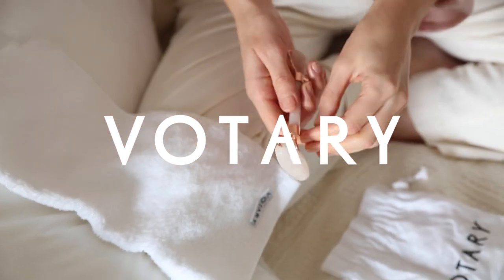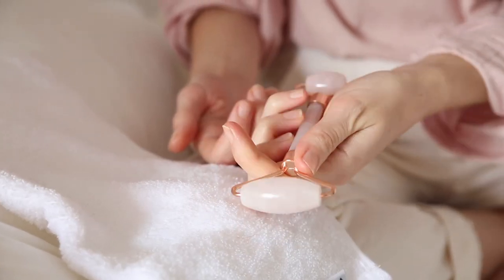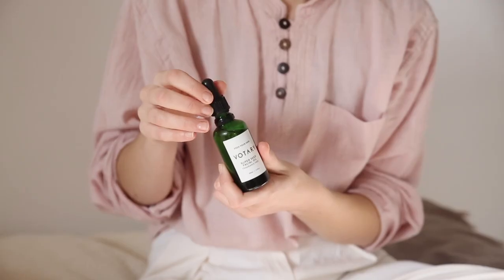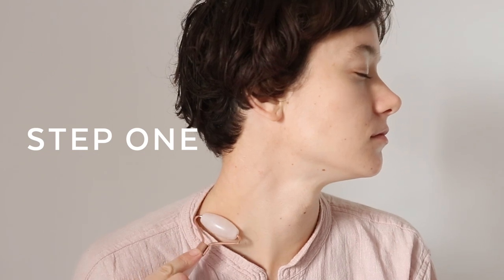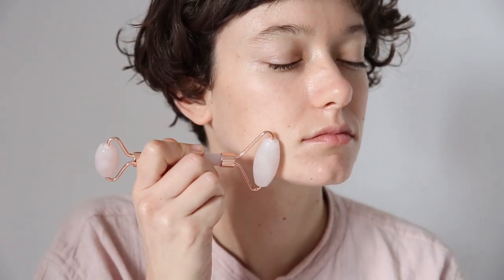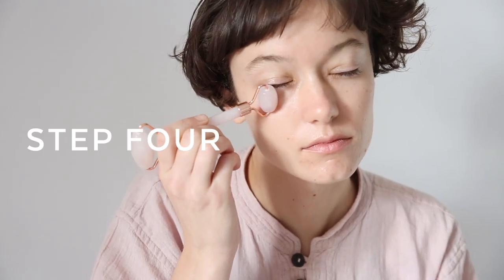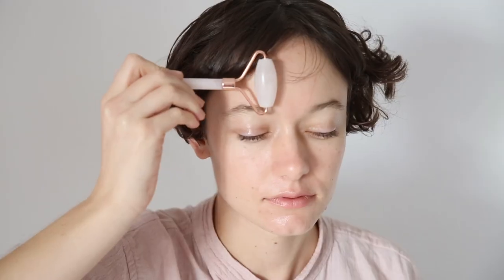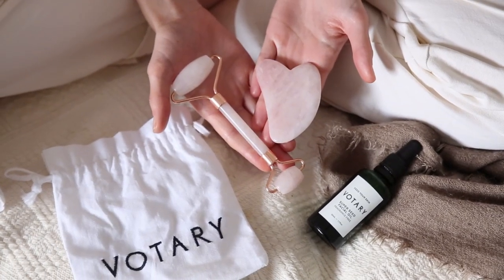Simple Facial Roller Routine with Ellie Gill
Ellie talks us through a simple routine using VOTARY's Rose Quartz Facial Roller.

Facial rollers are designed to fit the contours of your face and can be used as a massage tool or after applying a facial oil to stimulate deeper absorption and hydration. The roller action reduces puffiness, smooths, brightens, lifts and encourages lymphatic drainage for a firmer, calmer complexion.

Like our soft 100% cotton face cloths which help to gently exfoliate skin without abrasion, Votary massage tools work mechanically to give you a post-spa, post-facial glow every day, as well as helping you unwind and feel relaxed.